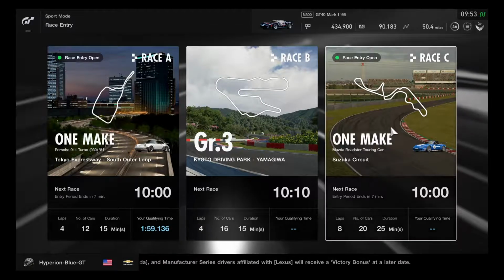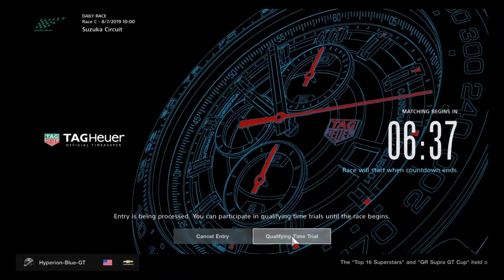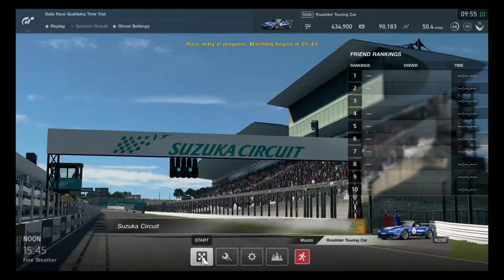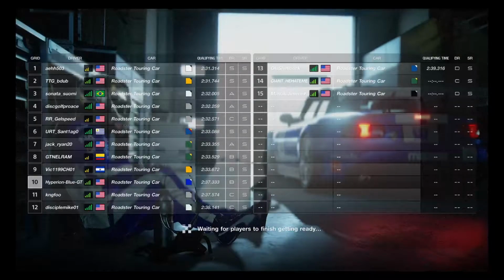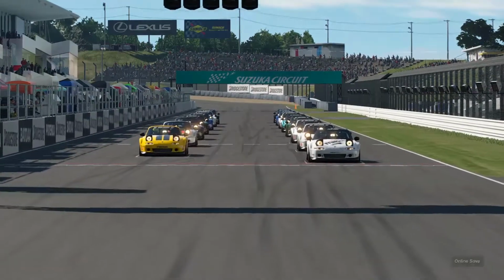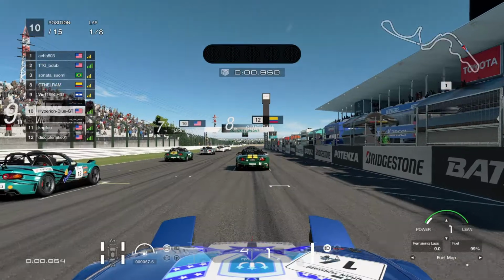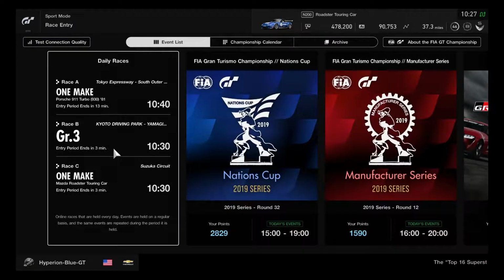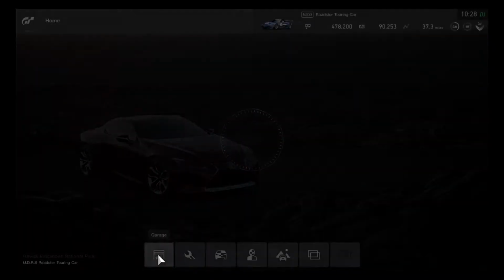Gran Turismo Sport: Daily Race - The Mazda Roadster Touring Car One-Make Race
The One-Make Race on Suzuka Circuit is Perfect to use the Mazda Roadster Touring Car to feel the light handling and Drives Faster with only used the Sports Hard Tires.